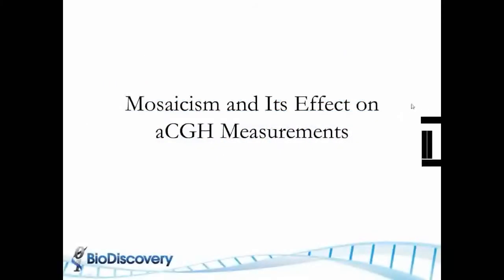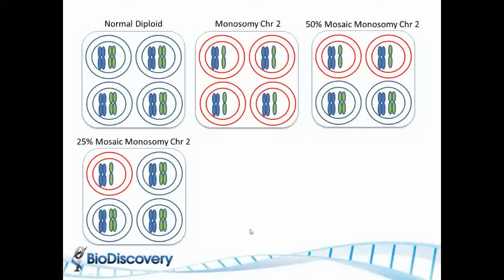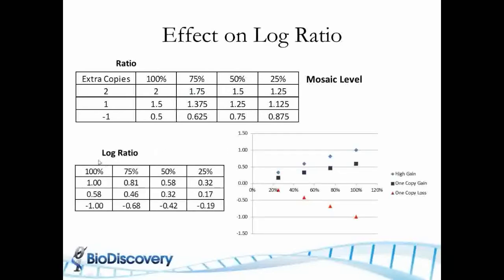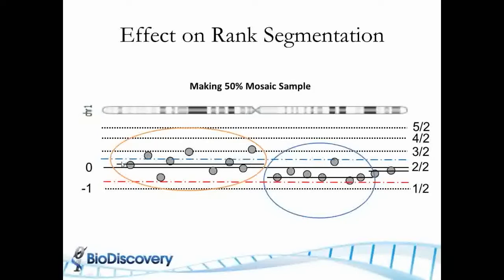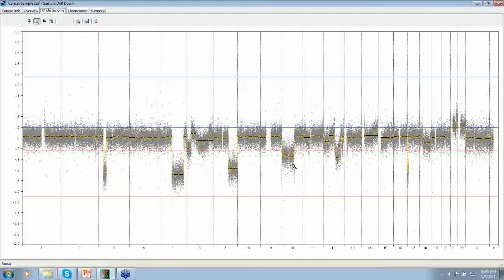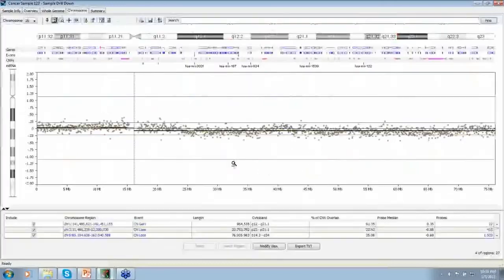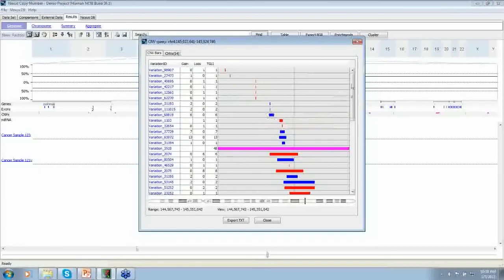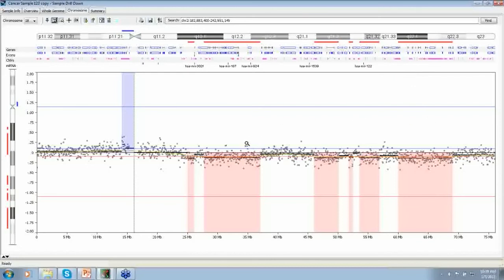Mosaicism and its Effect on aCGH Measurements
This video is part of a series of educational videos (mini courses) on genomic data analysis, particularly from microarray and Next-Gen Sequencing (NGS) technologies. It covers the concept of mosaicism when analyzing data for DNA copy number variation (CNV) and allelic events (e.g. LOH). Learn what mosaicism is, how to identify it, and how it affects the calling algorithms.